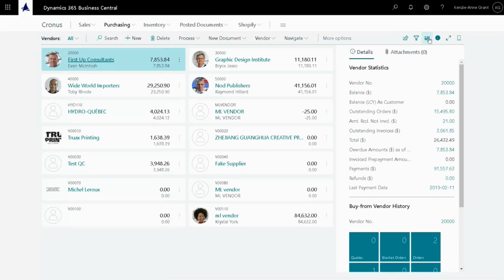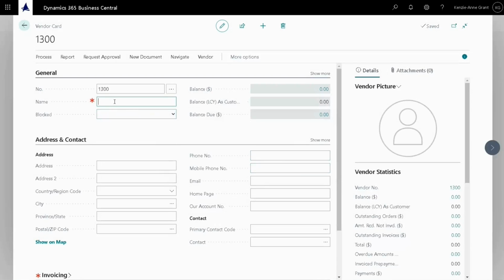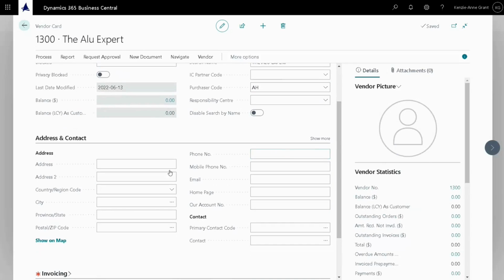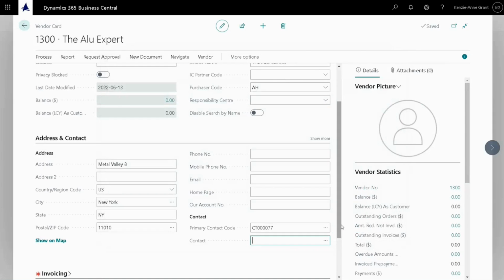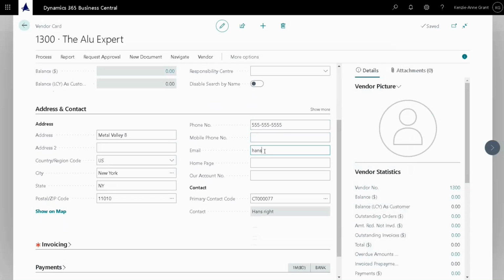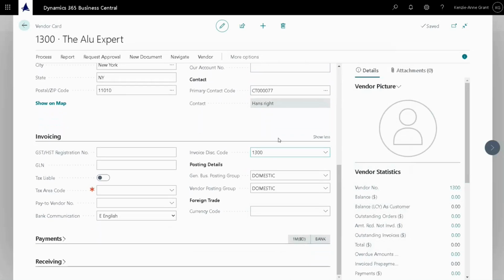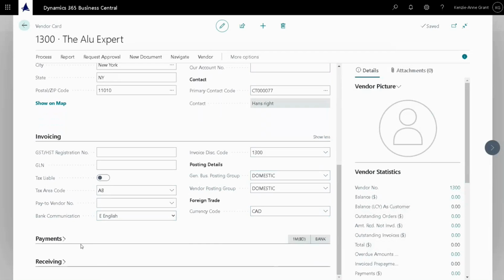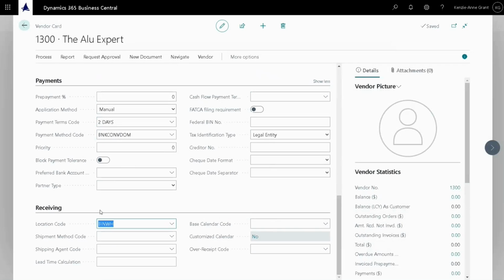How to create vendors in Business Central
Dynamics Pro Service 365

Microsoft Dynamics 365 experts, ERP and CRM projects on time and on budget.
For companies looking to leverage the full stack of Dynamics 365 and Microsoft 365, our services span Business Central, Dynamics 365 CRM, Power Apps, Power BI, Power Automate, SharePoint and more. One thing in common across all these solutions; you will receive the same high quality service level that our customers are already used to.